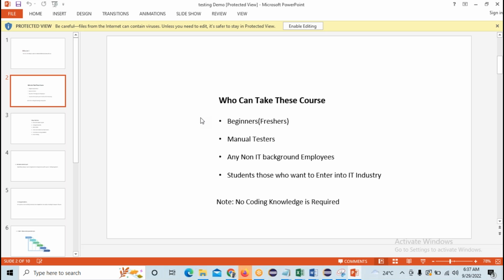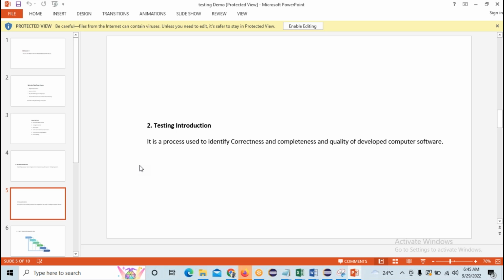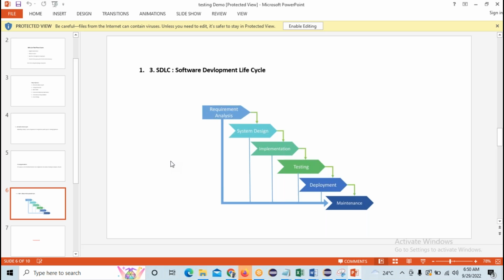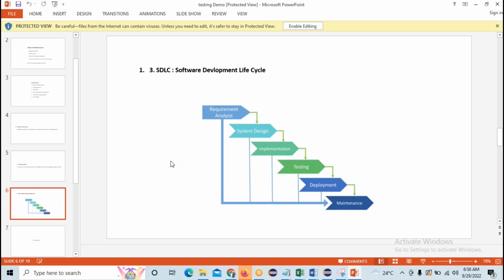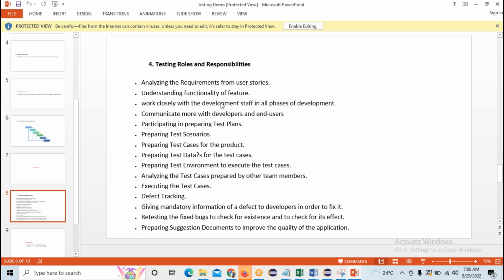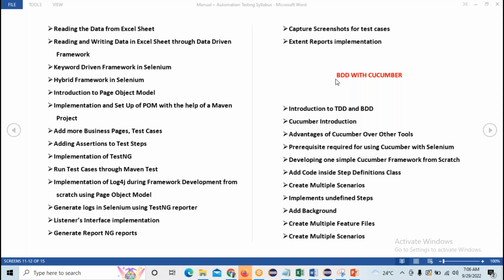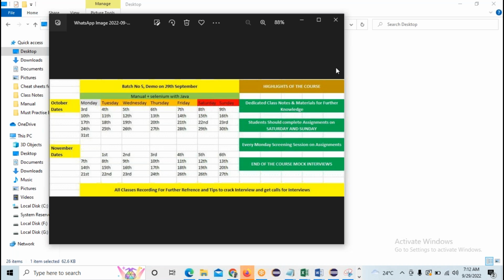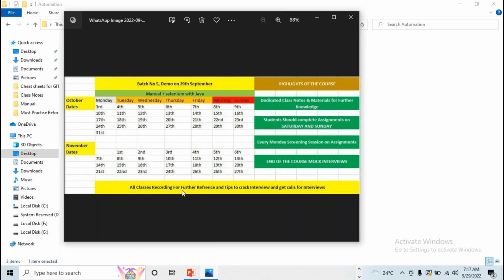Testing Demo Manual and Automation on 29th Sep 2022, By Mr Raju Sir